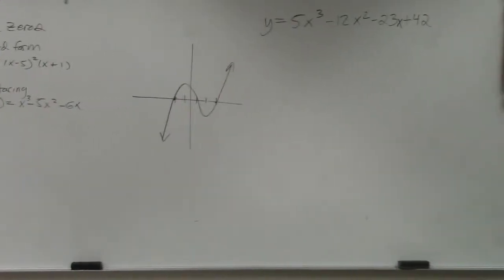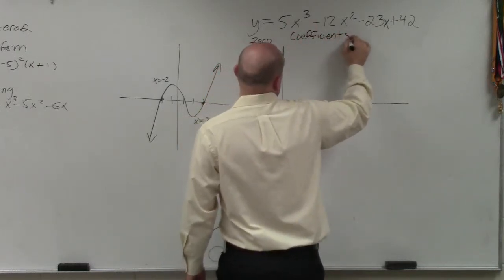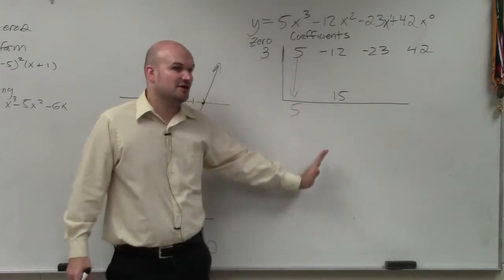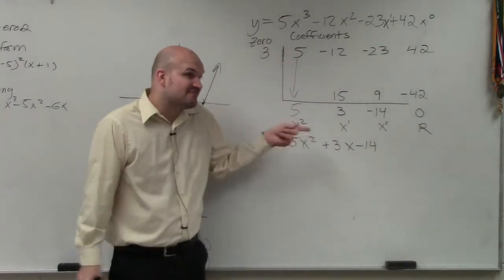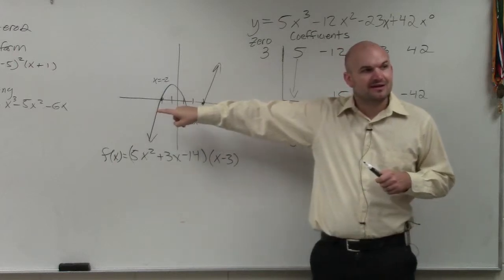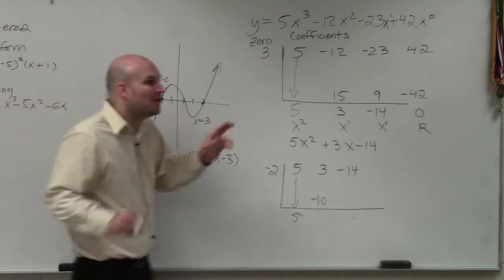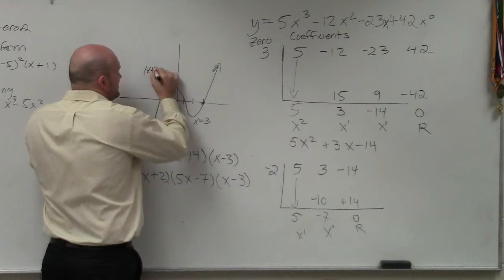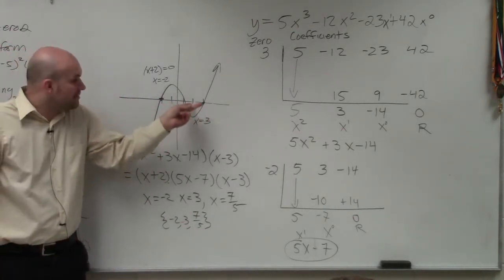How to Find All Zeros of a Polynomial, Given the Graph Using Synthetic Division